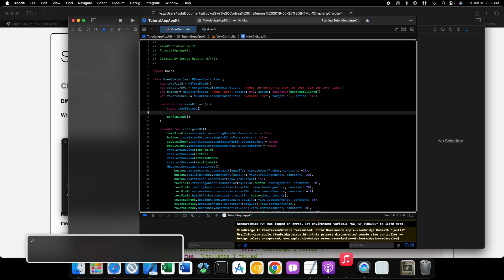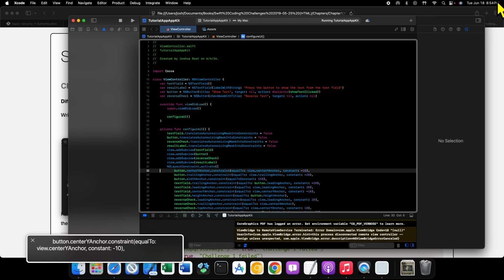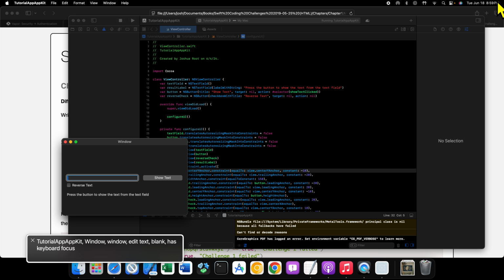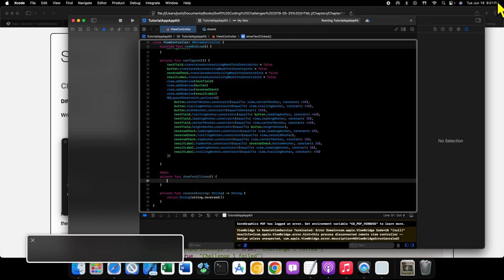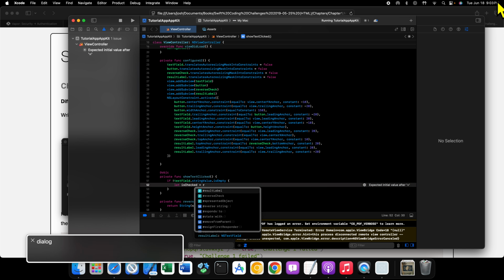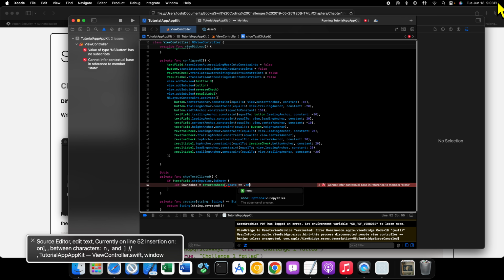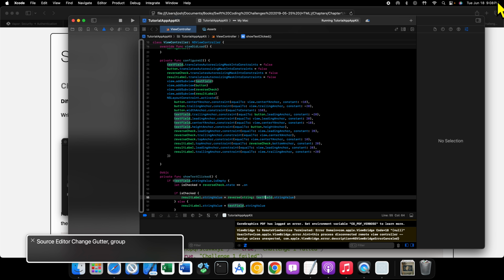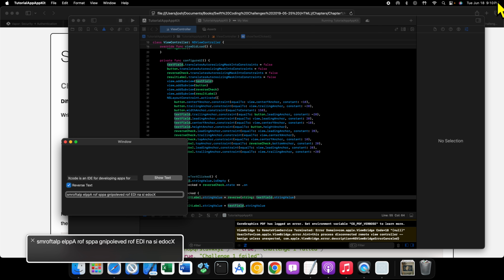macOS Development with AppKit - 10 - Creating an Editable Text Field with NSTextField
Welcome to another installment of our series on using AppKit to develop apps for macOS using AppKit. In this video, we take a look at how to create an editable text field using NSTextField